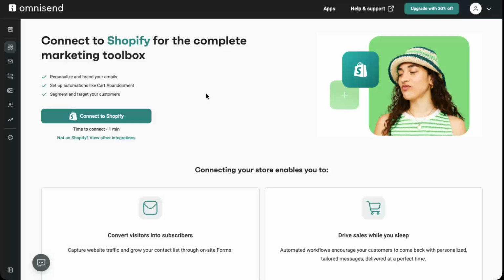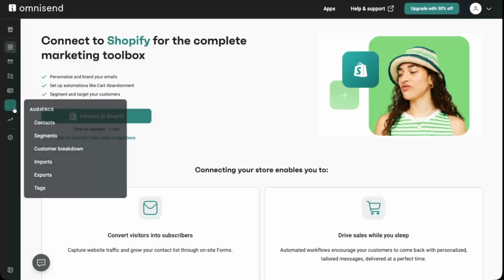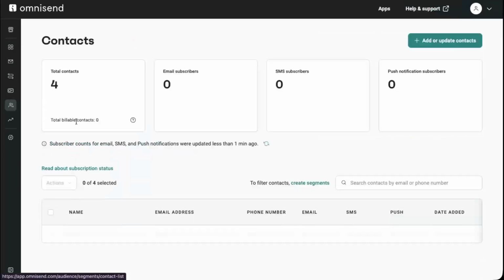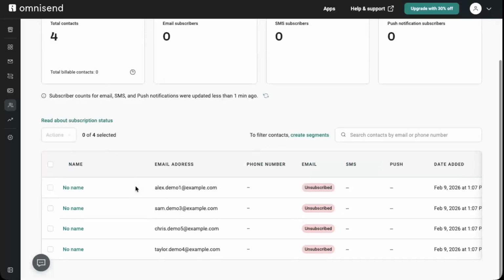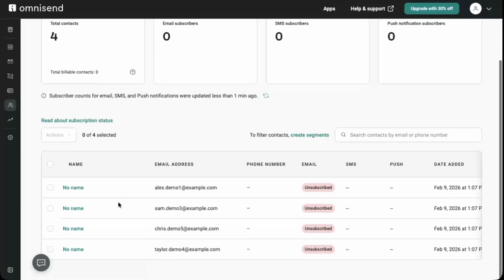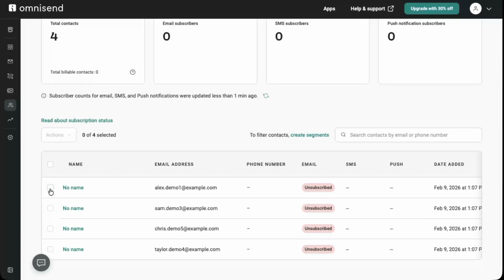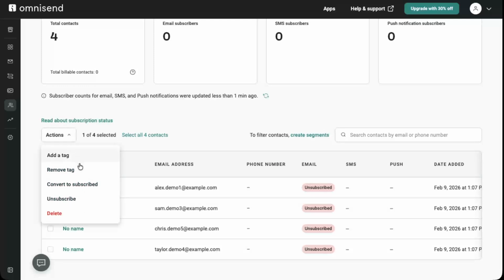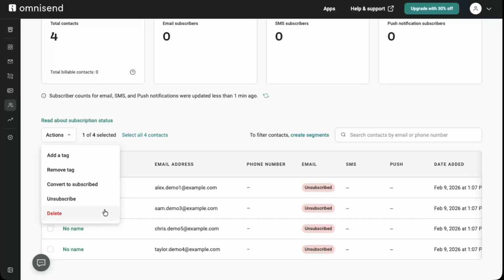How To Delete A Contact From Omnisend Account (2026) | Contact List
How to delete a contact from Omnisend account using the current contact and audience management settings. This tutorial shows where to find contacts inside the Omnisend dashboard, how to open an individual contact profile, and how to delete a contact correctly. You’ll learn the difference between deleting a contact and unsubscribing them, what happens to contact data after deletion, and when deletion is permanent. This is the updated process for 2026 and reflects Omnisend’s latest interface for managing subscribers. Ideal if you want to clean your list, remove inactive contacts, or manage compliance properly.